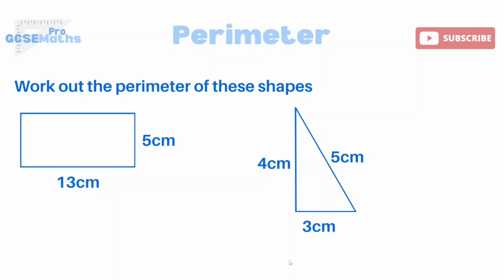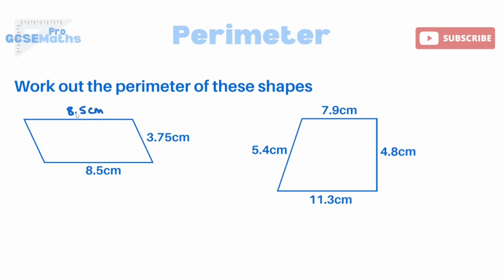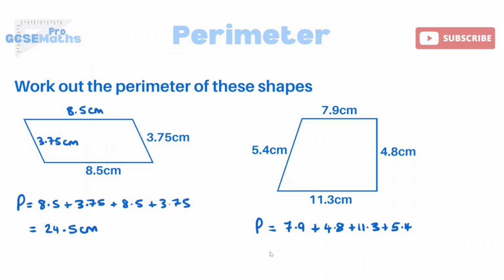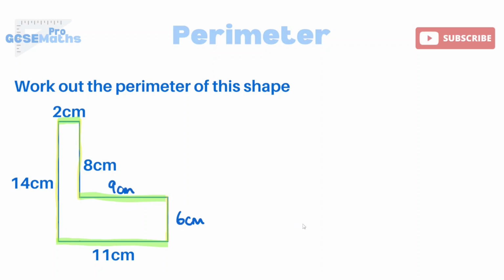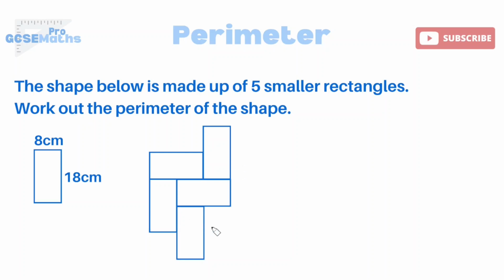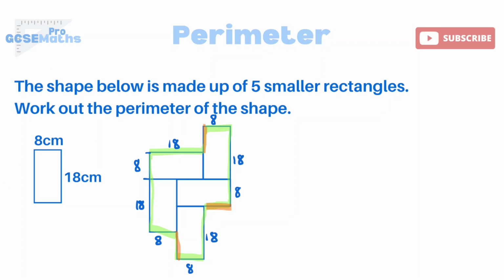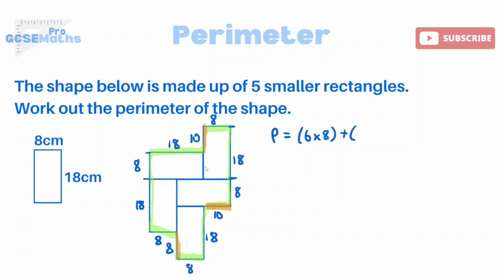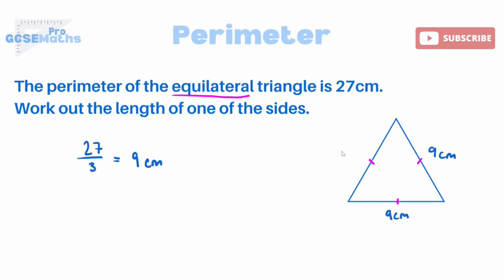Perimeter - Rectangles, Triangles, Parallelograms, Trapezium, & Compound Shapes | GCSE Maths Pro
In this video we go through the first part of the Perimeter topic where we look at what the perimeter of some basic shapes is and some more challenging questions too.

Chapters:
0:00 Introduction
0:15 Q1a. Perimeter of a rectangle
1:14 Q1b. Perimeter of a triangle
1:40 Q2a. Perimeter of a parallelogram
2:34 Q2b. Perimeter of a trapezium
3:04 Q3. Perimeter of a compound shape
6:16 Q4. Perimeter of a shape built with smaller rectangles
10:22 Q5. Work out the side when given the perimeter